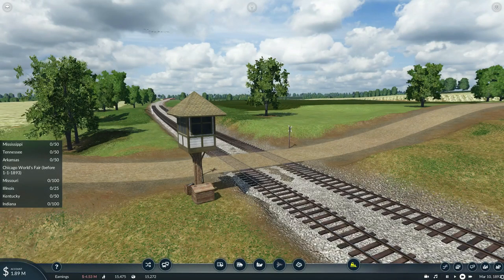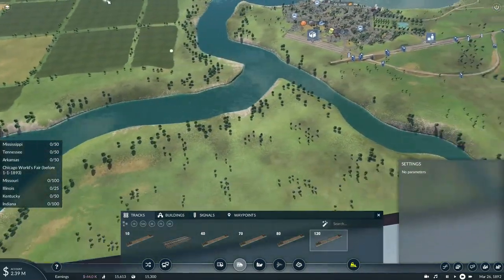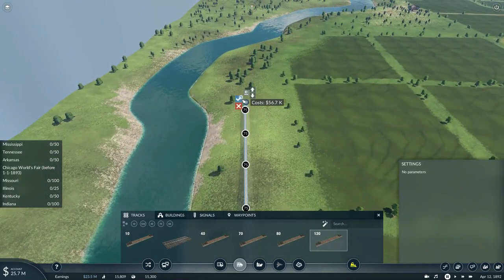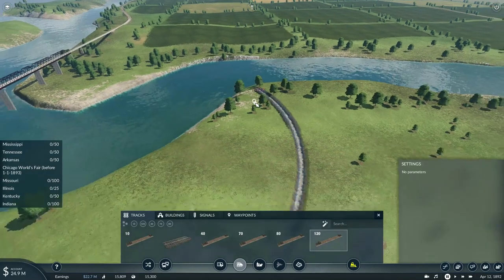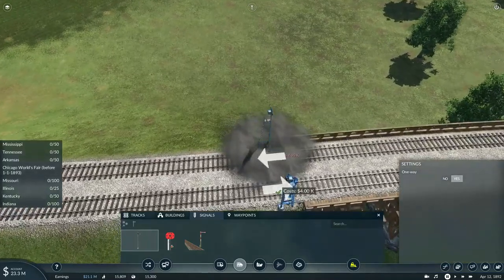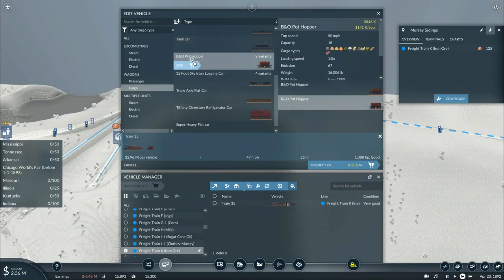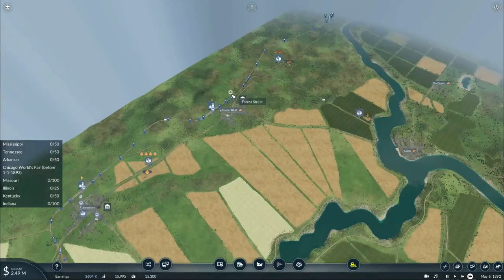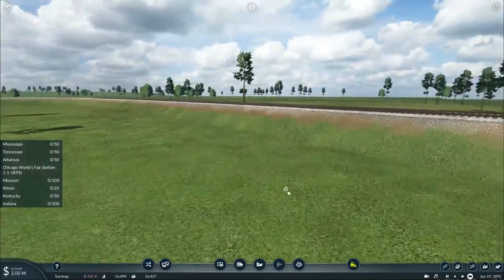Let's Play: Transport Fever 2 (Part 24-8 - Ore's a bore)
In the previous episode, we expanded into the state of Missouri and began operations transporting Logs and Corn, as well as Milk. Plus, we were able to get our food shipments to Louisiana done in the process. And in this episode, we get started on expanding our operations in the new states we have access to and continue to prove our worth.

1901 Oldsmobile 'Curved Dash'
1902 Rambler Model C 1.1
200km/h stone bridge limit
Acheatments
American Level Crossing Signs
Annual Maintenance
Atlit's Larger Loans
Baltimore Penn Station 1.2
Base Set 1.5
British Girder Bridges & Viaducts 1.311
British Traction Engine
Caboose 1.2
Caboose 1.3
Caboose Truck
Central Pacific 10 Wheeler 4-6-0
Central Pacific Jupiter 4-4-0 Pack
CommonAPI2 - Modular rail station adapter 1.9
CommonAPI2- Dummy Mod - 2022
Deadwood Train Station
Drehscheible mit Ringlokschuppen 1.1 (German Style Turntable with roundhouse)
Early Cargo Shed
Elevated Gate Tower 1.3
Fix - Turntable with roundhouse (TPF2) 1.5 - Needed to prevent a game crash
Golden Spike Train Cars
Gondola UI Graphic Fix
Grain in Boxcars not gondolas v2.0.7
Great Northern K-1
Gwinda's signal pack
Interlocking Tower 1.3
IOM Manx Electric Railway
KnucklePro Coupler
Landscaping - No Cost
madhatter_bridges_wood_1 1.2
Mission Mighty Mississippi
NYC 'Empire State Express' #999
Pedestrian track crossing modules 1.1
Pennsylvania Railroad P70 Heavyweight Passenger Car 1.1
Realistic Train Brake
Skeleton Log Car
TFP1 style maintenance costs
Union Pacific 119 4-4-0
US Track Set
US Wayside signals 1.1
USA "Washington" 4-4-0
USA Logging Locomotives
USA Whistle Posts
B&O Pot Hopper (NEW MOD)